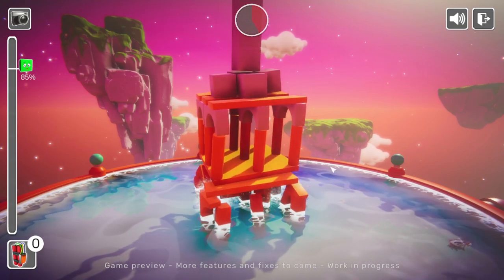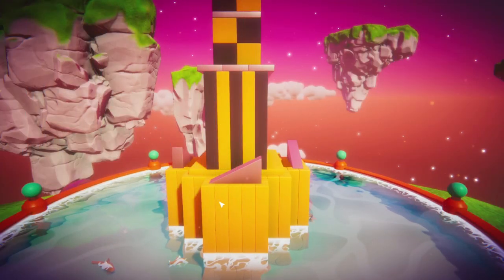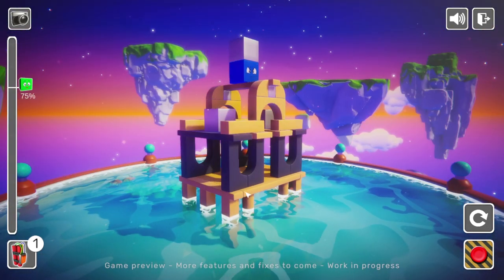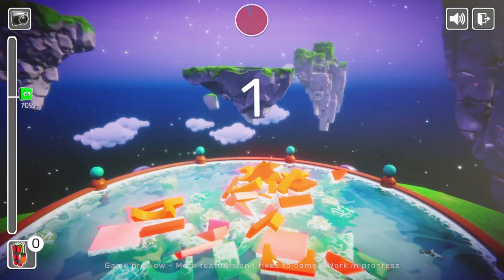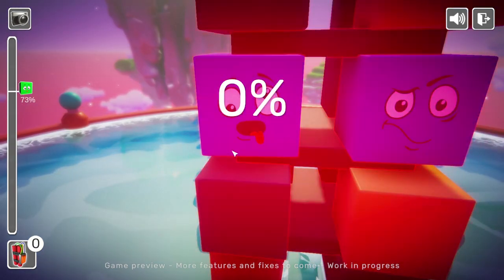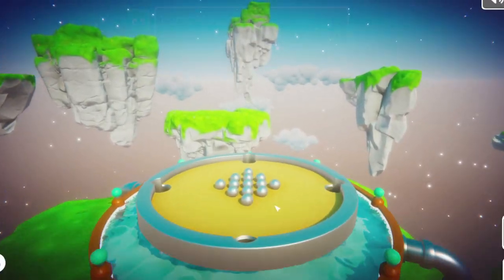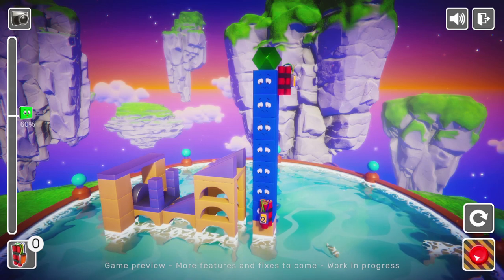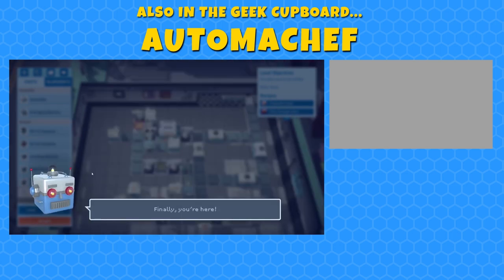Get Your Blocks Off | Blocksplode (Physics Based Demolition Puzzler)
Blocksplode is a game all about destruction! Carnage! Explosions! Blue blocks with faces on...! Our job is to strategically place explosives in order to blow up towers made out what looks to be children's building blocks. If the explosive is in the right place then boom, down comes the tower! But it's not always as simple as that...

Many levels also feature some cheeky blue blocks and these folks must also be dealt with as part of the explosion. If they all end up in the water underneath where the tower is built then splendid, we win, but if one blue block face survives then it's game over and we have to try the level again.

Also the blocks can be made of different materials. Plastic blocks will fly a lot further than heavier metal blocks so there's a bit of strategy involved too!

NOTE: This is a preview of the game.

Blocksplode is an explosive physics-based simulation puzzle game. Your goal is to blow up the building block structures and leave as a little as possible standing above the water level.

Puzzle your way through 90+ levels. In single player unlock the tower by destroying structures and playing mini-games. Compete in online Multiplayer party games and offline two player games. Use the level editor to create and share your levels. Play and rate other people’s levels.

Enjoy hours of destructive fun with loads of levels to solve, ranging from simple structures to more challenging puzzles where you must prevent the gemstone from touching the water or succeed by sinking the grumpy blue blocks.

Test your skills in the minigames, if you are successful you may ascend the tower. Can you make it to the top?

Do you want a change from demolishing things? Well, how about creating your own structures and puzzles in the editor.

Go wild and create your own awesome tower for fun, or a devilishly difficult puzzle to challenge the mind, and if you feel like it why not share your design online for everyone to try and solve!

Knock Your Blocks Off!

No blocks were harmed in the making of this video game.
Well, maybe just a few.